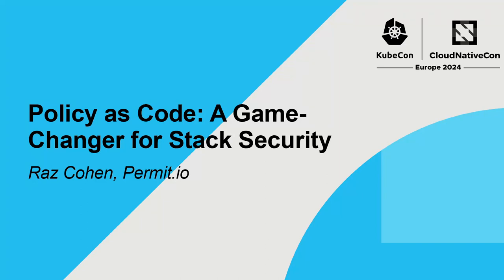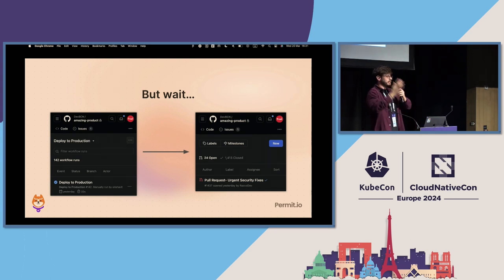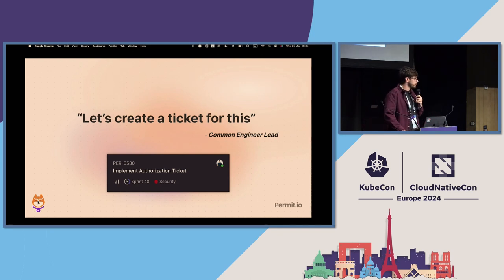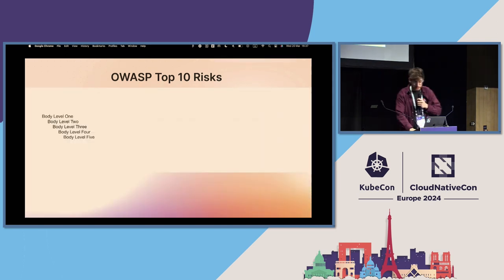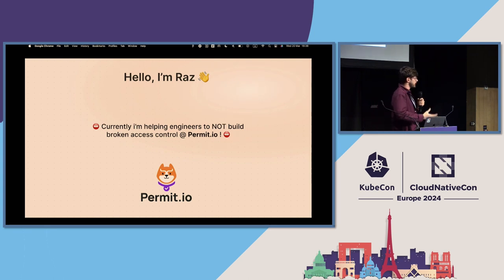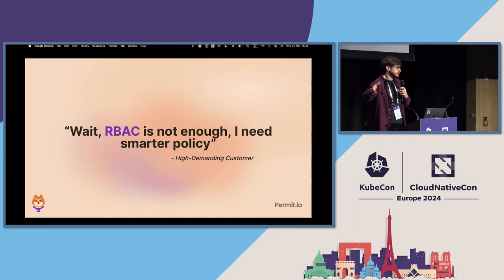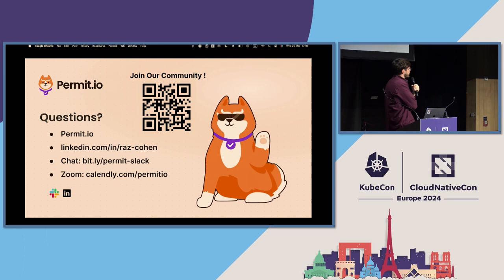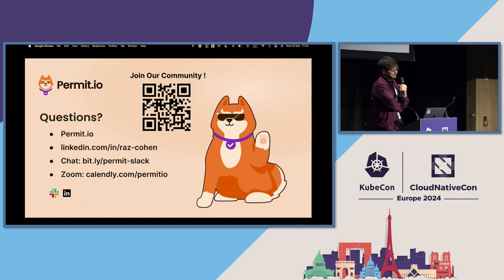Policy as Code: A Game-Changer for Stack Security - Raz Cohen, Permit.io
In today's fast-paced world of software development, building a product might be straightforward, but ensuring its security is a distinct challenge. Dive into the world of "Policy as Code", and uncover the transformative power of integrating an authorization layer directly into your codebase. From highlighting the significance of security (with a nod to the OWASP Top Ten) to delving into the nuances of access control models like ABAC, RBAC, and REBAC, this talk offers a comprehensive look at the landscape of policy-driven security. Furthermore, attendees will gain insights into the capabilities and distinctions of leading policy engines, including OPA, Cedar, and OpenFGA. In our modern era of application development, policies aren't just a choice—they are a mandate. Discover how you can seamlessly embed them into your workflow and bolster your stack's security. Join me and elevate your security game to the next level!